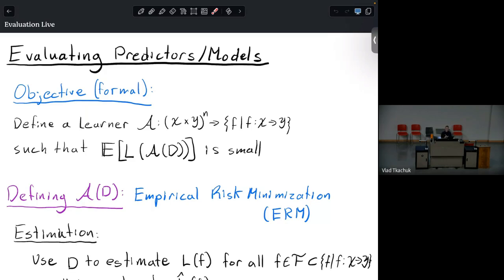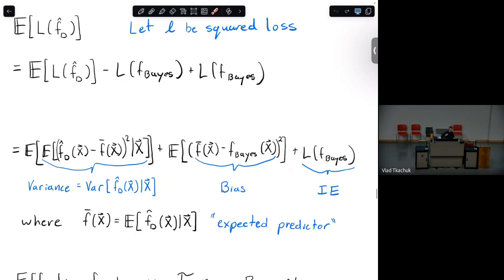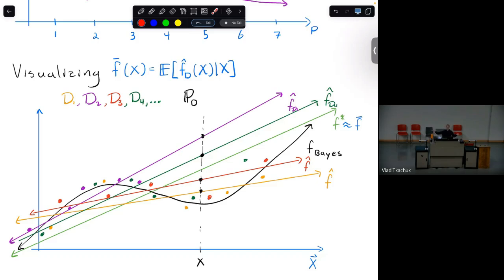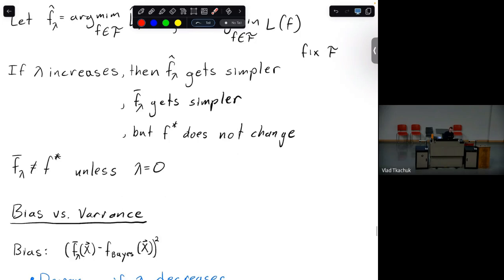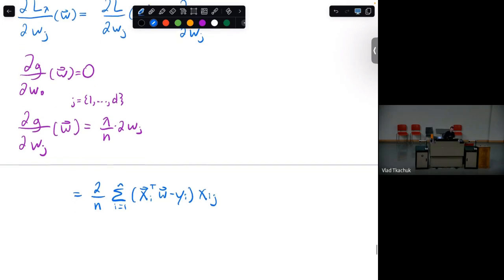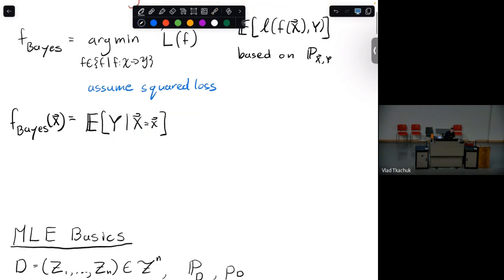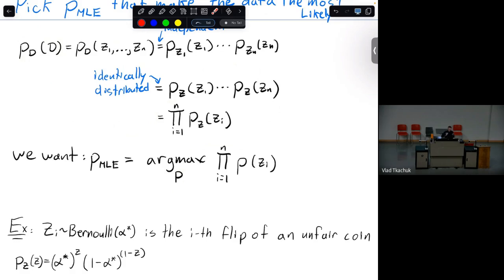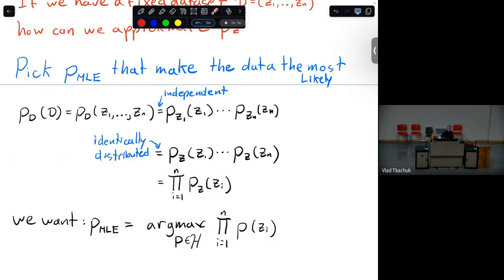Lecture 16 - Maximum Likelihood Estimation (MLE) | UofA CMPUT267: Machine Learning I (Fall 2024)